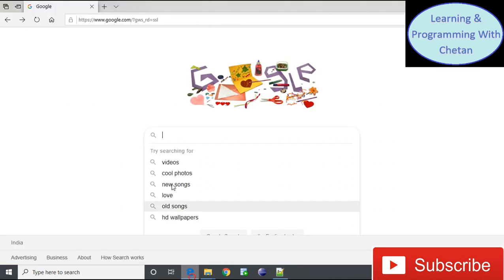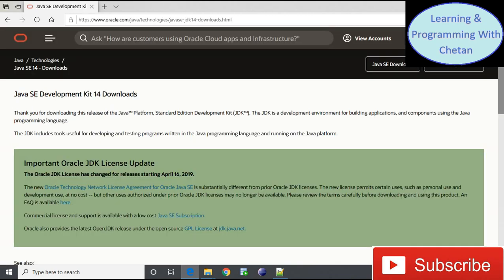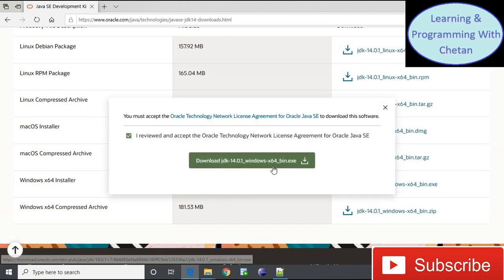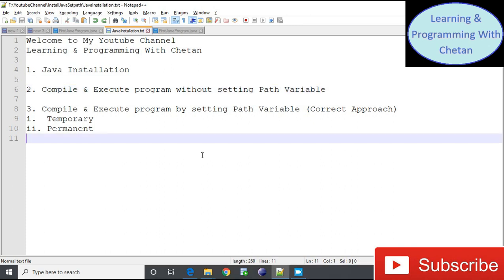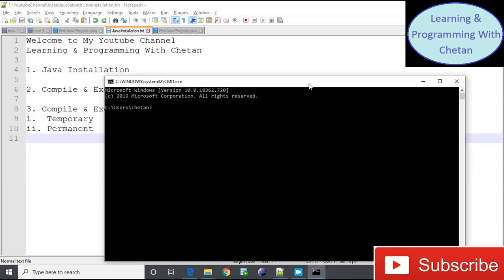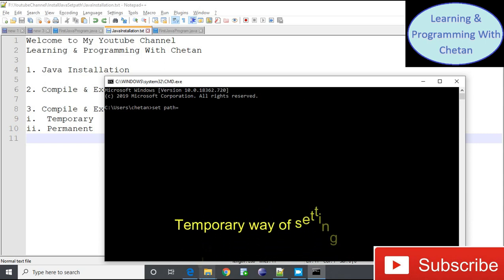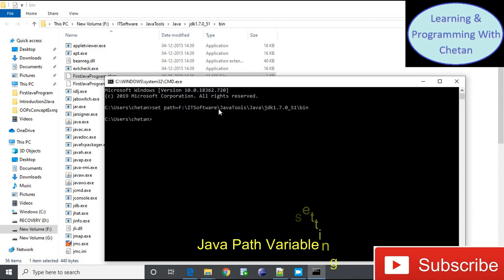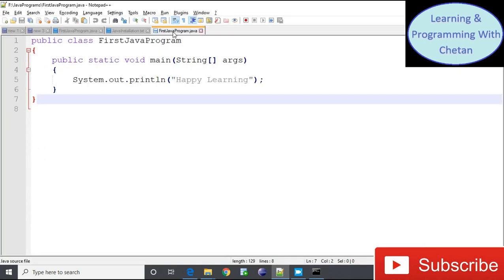Java Installation | How to set Java Path| How to Compile and Run Java Program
This video provide information about downloading & installing Java(JDK and JRE) in our system. By watching this video, we can understand various ways of setting Path variable in windows machine and we can also learn about compiling & executing java programs in different scenarios.

#  Multiple ways of setting path variable in Java
#  JDK , JRE and JVM
#  Compiling Java program
#  Executing Java program
#  Run Java program

# Install Java
# How to install java JDK on windows 10 (with java_home) (2020)
# How to install java JDK on windows 10 (with java_home)
# Download and install oracle Java
# How to download and install java
# How to install java JDK 14 on windows
# How to install java on windows 7/8
# How to install java in windows 7 step by step
# Set path in Java
# Set path in Java windows 10
# Set path in cmd for Java
# Set path in Java windows 7
# How to Set path in Java windows 10
# Setting path and classpath for java in windows 7
# How to download and install java on windows 10
# Java JDK on windows 10
# Set Java_Home
# How to set Java path in windows 10
# How to set path for JDK
# Why to set path ? JAVA
# How to set path of java in command prompt
# Compile and run java program in cmd
# Compile and run java in notepad++
# Compile and run java program in eclipse
# How to Compile and run java program from command prompt
# How to Compile and run java program
# Compiling and running a java program
# How to Compile and run java program in command prompt in Windows 7/8
# Compile & run java program in cmd using JDK path
# Compiling our first program using eclipse IDE
# Creating, Compiling & Executing a Java Program
# The simplest way to compile and run a java program
# Java compilation and execution process
# Java tutorial for beginners
# Java Programming
# Java Tutorial
# Java tutorial for professionals
# Java Brains
# Core Java Tutorial for Beginners
# Beginner to Advance Complete Guide
# Core Java Programming
# Java Essential Training
# Java Complete Tutorial
# Java Programming Step by Step
# Java Training